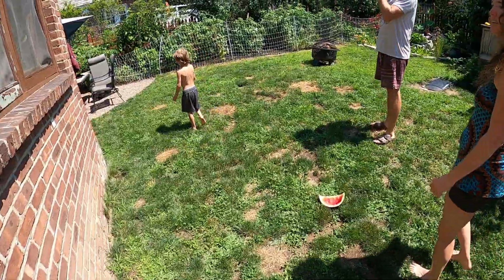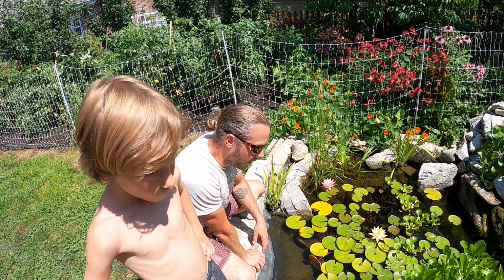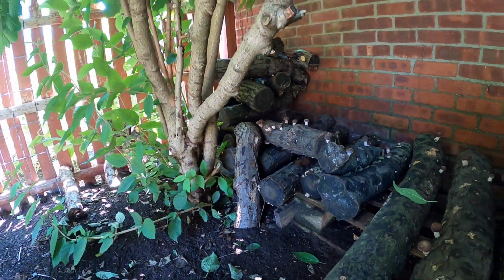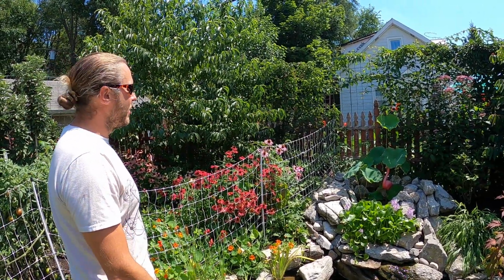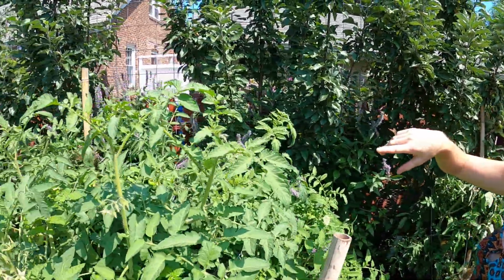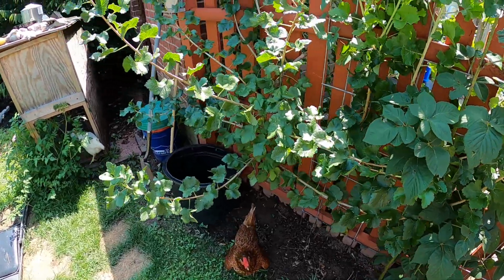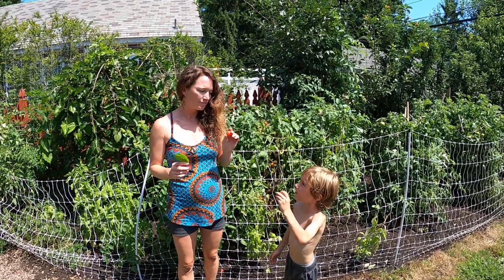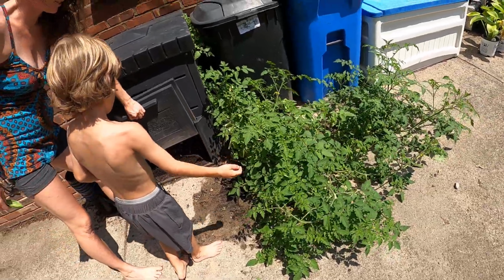Urban Homestead in Albany, NY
A tour by our family to yours to promote and encourage urban homesteading. Check out how much you can grow on a small plot of land in the city! Teach your children where food comes from and empower them to grow their own.